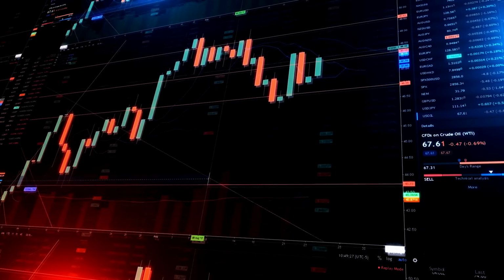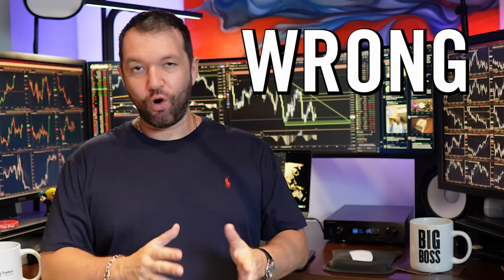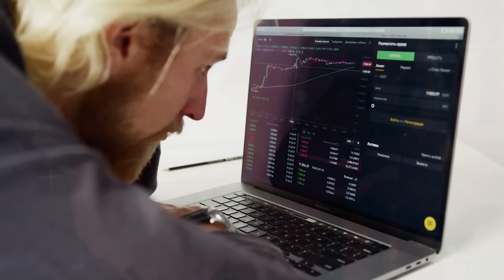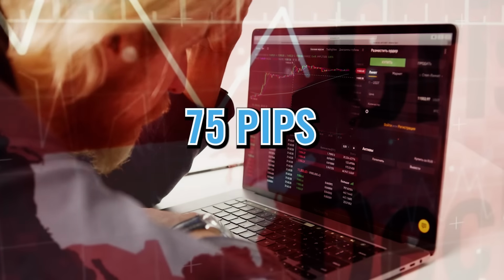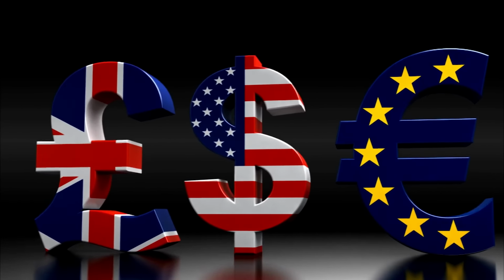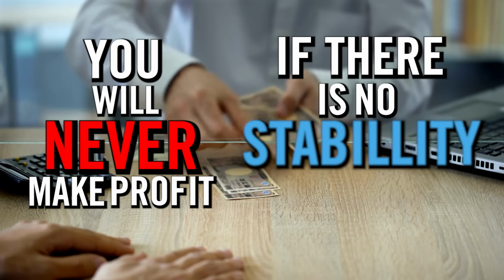Institutional Trader Passes $2m Prop Firm Challenge (NO LOSSES) | CEO Stan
You’ve probably seen all these gurus talking about how they “trade like the banks”. You try their trading strategy and completely fail. Ever wonder why?

CEO Stan shows you how institutional trading really is. Stan comes from a background where every trader dreams to reach and experience in their career.

Have the skills but not enough capital? Apply for our challenge programs below to have a shot at being our funded trader: